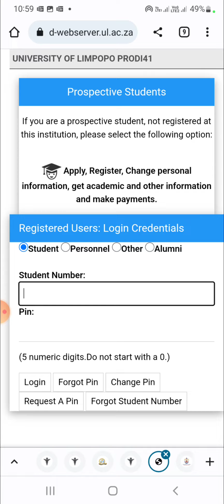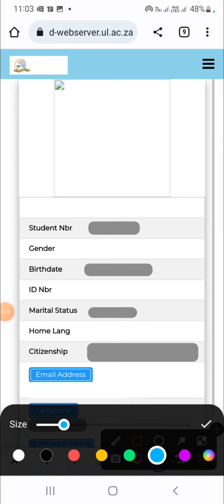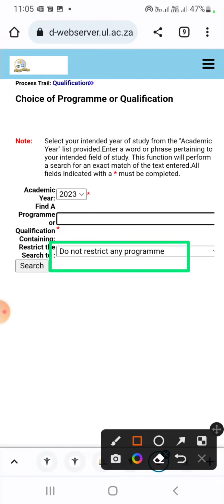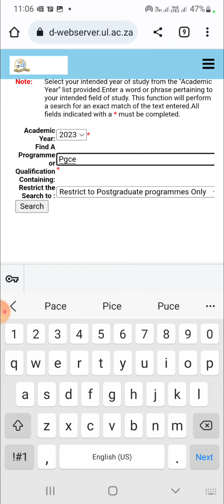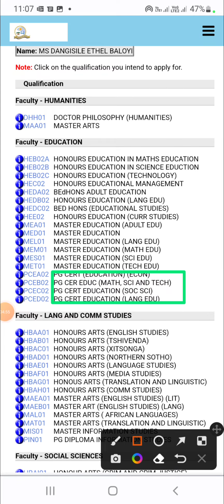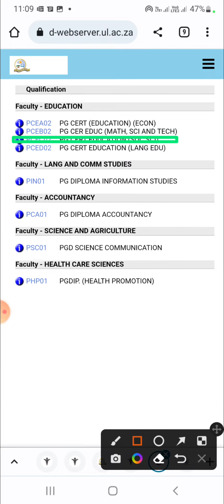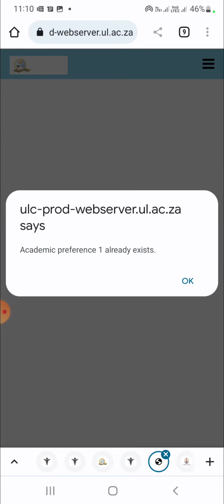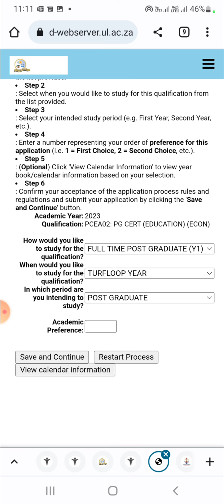How to apply a postgraduate course online at UL | University of Limpopo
Self service portal